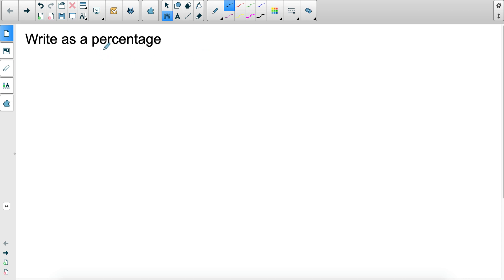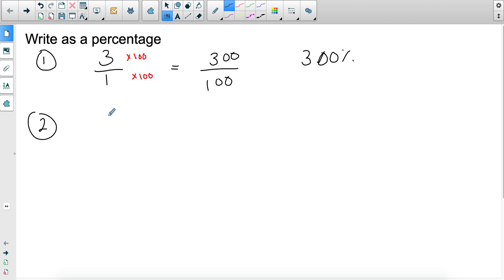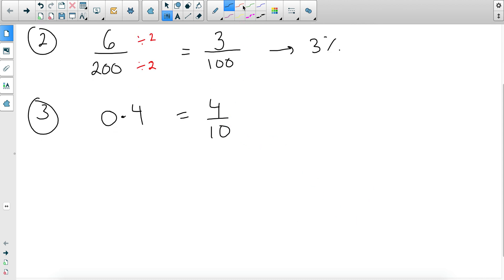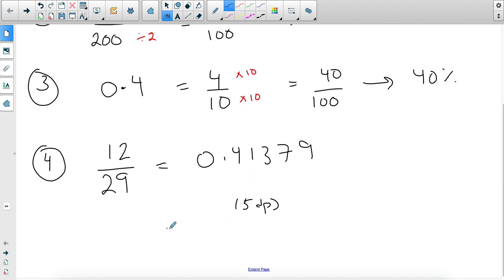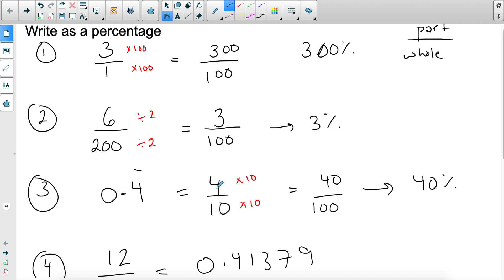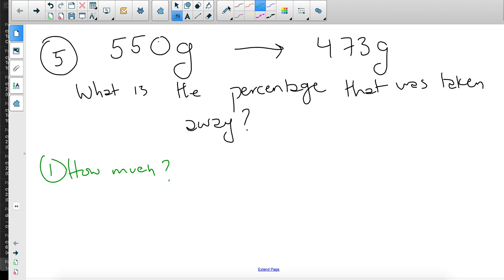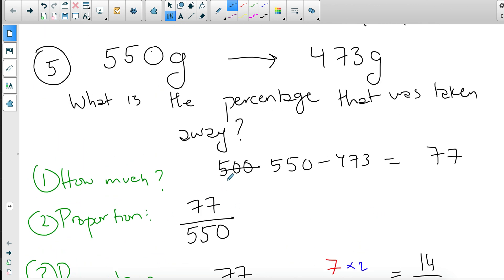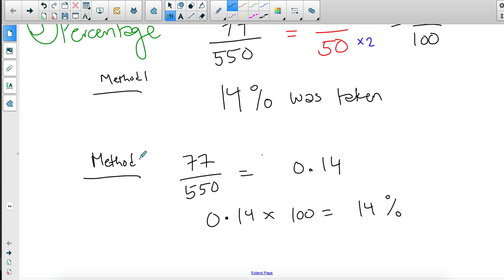Write as Percentage (1/3 Percentage Videos)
Write different numbers as percentages. Whole numbers, fractions, decimals.